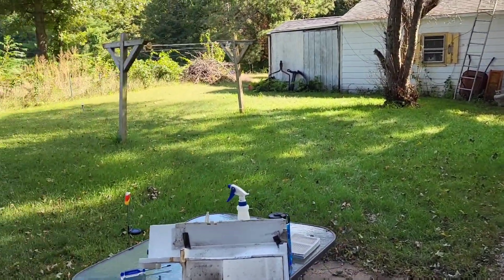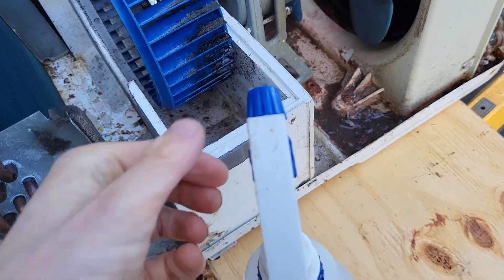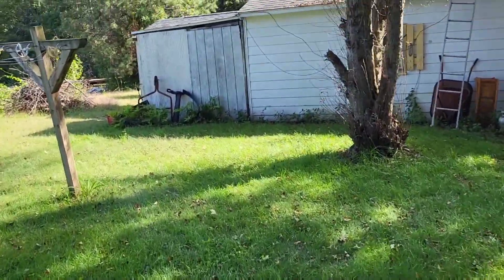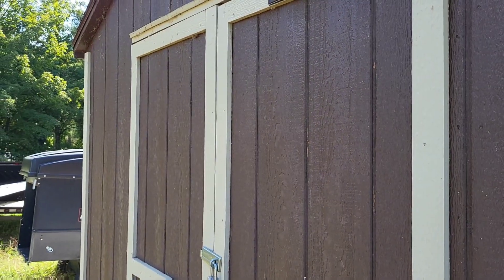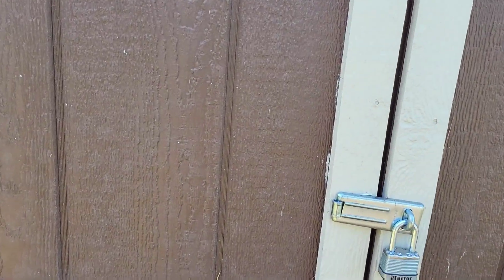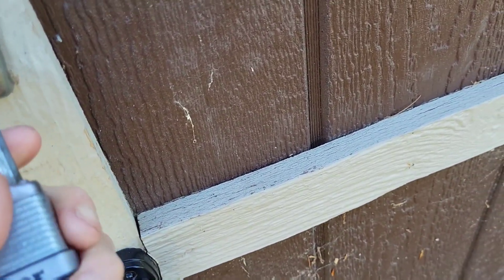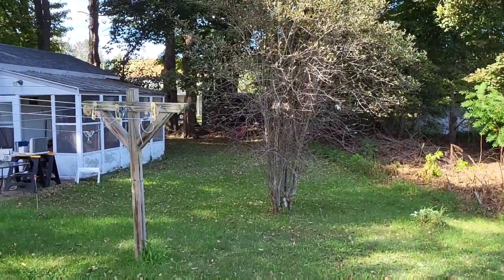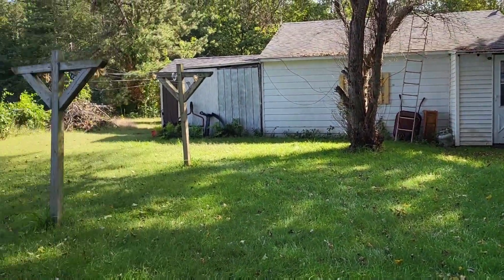Early Fall Update. I Finally Have a Shed